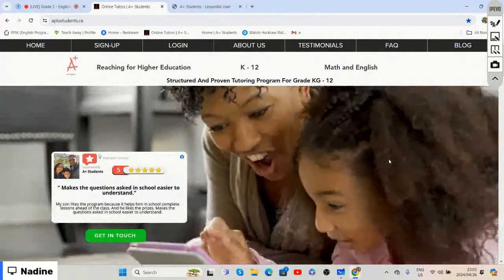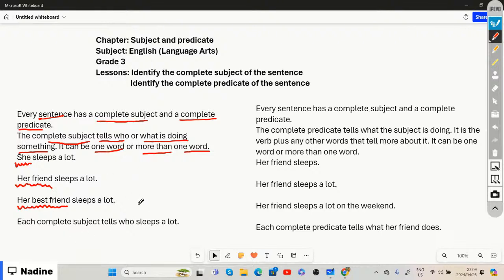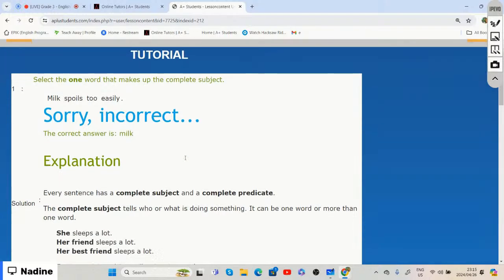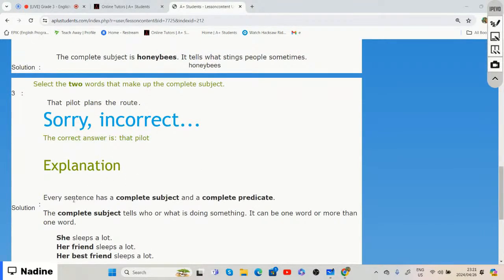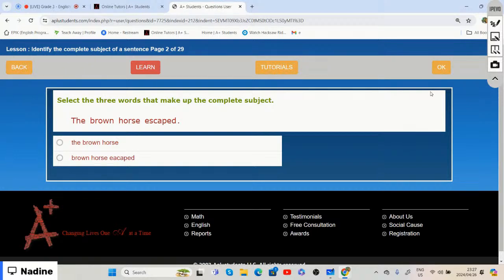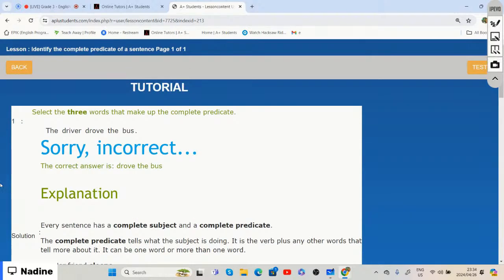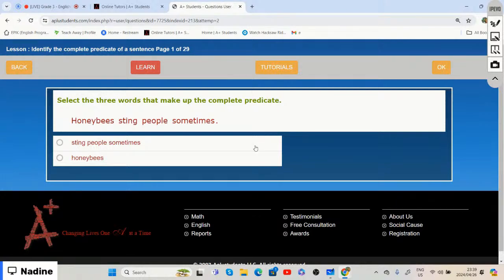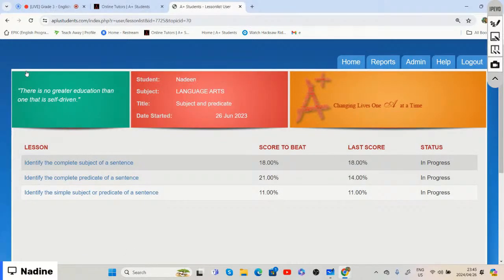Grade 3 - English: Subject and predicate